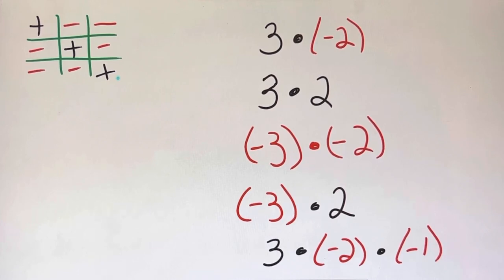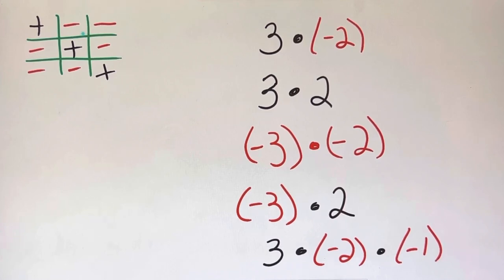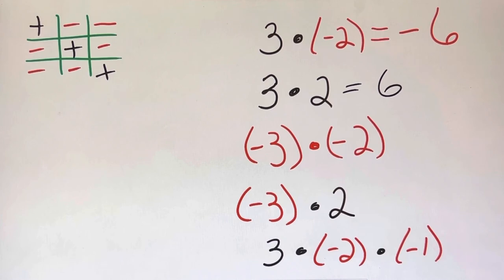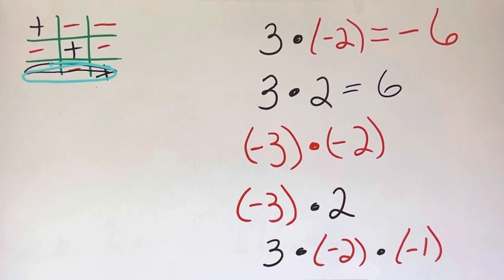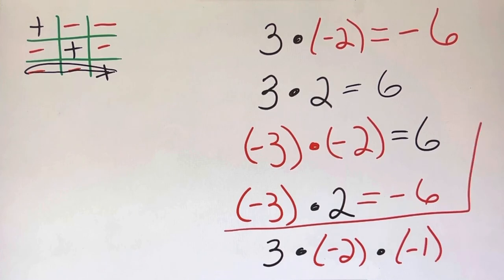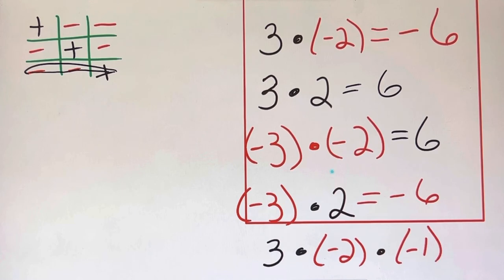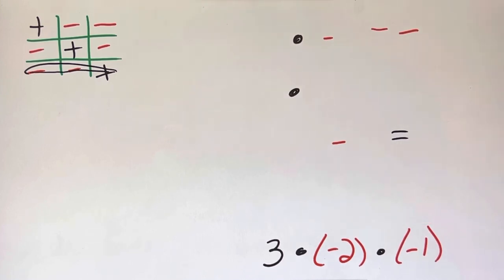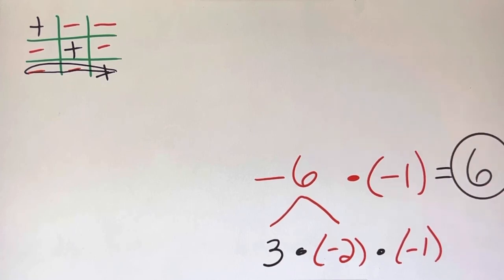Multiplying and Dividing Integers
How to multiply and divide positive and negative numbers.